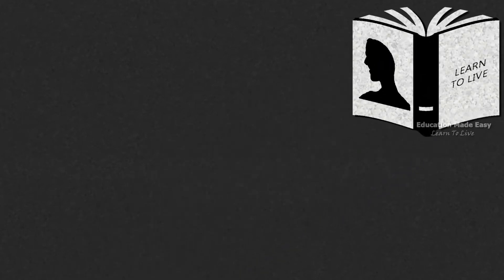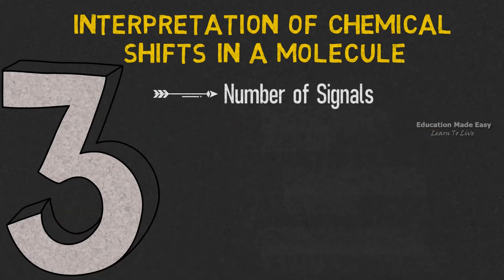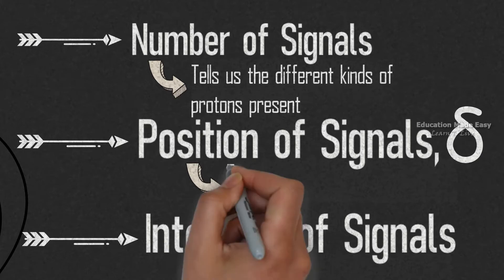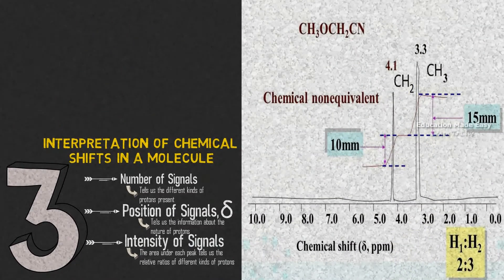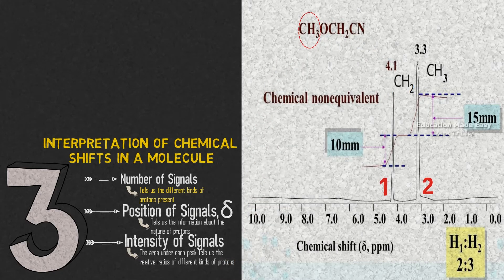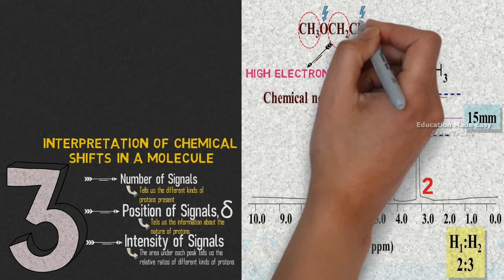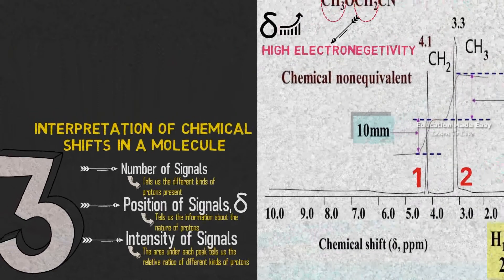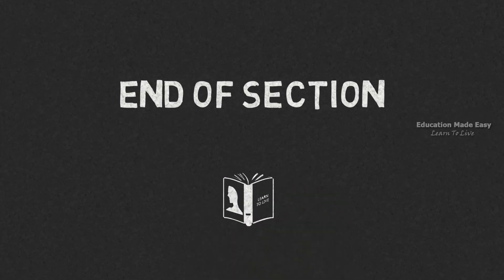Engineering Chemistry | Interpretation of Chemical Shifts | NMR Spectroscopy | KTU | Simple Learning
This video is based on the topic : Interpretation of Chemical Shifts | NMR Spectroscopy | Engineering Chemistry

☆ This section covers the Interpretation of Chemical Shifts in a Molecule, based on NMR Spectroscopy

Thanks
Team Learn To Live - Education Made Easy